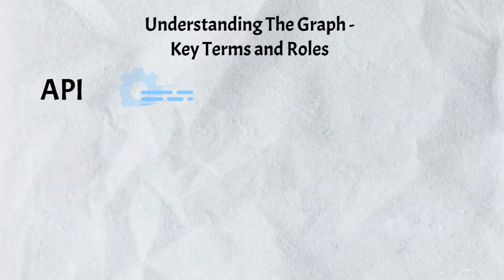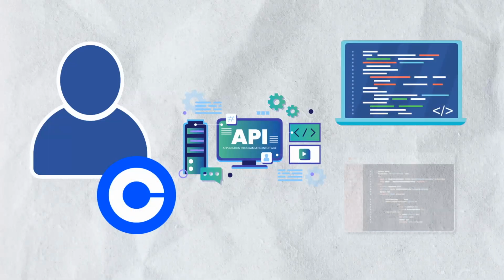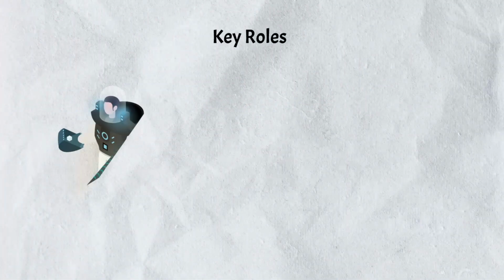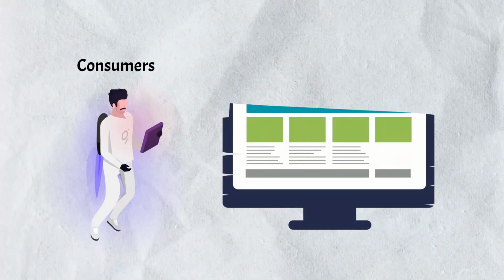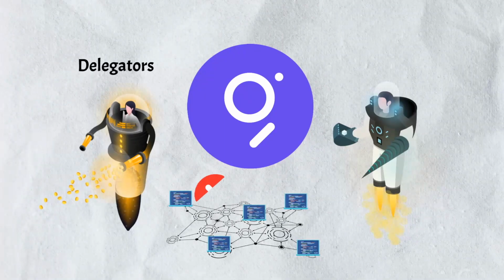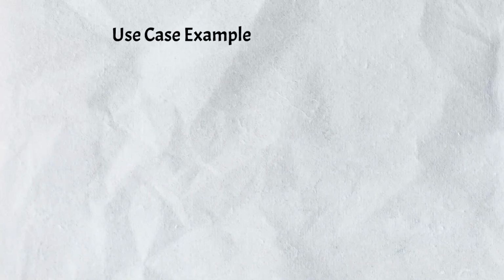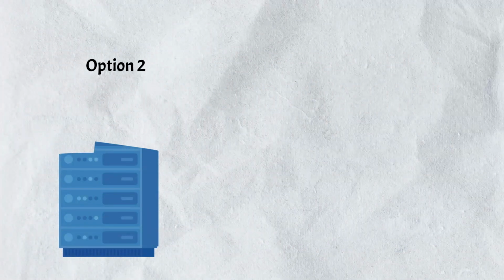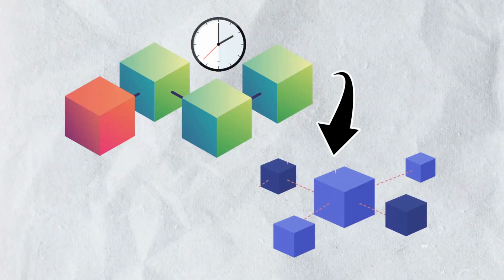The Graph (GRT) - Indexing and Querying Data From Blockchains - The Google of Blockchains?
00:00 - Intro
00:46 - Overview
01:01 - What Problem is The Graph (GRT) Trying to Solve?
02:46 - Understanding The Graph - Key Terms and Roles
05:40 - Use Case Example - Bored Ape NFTs
07:37 - Conclusion

In the late 1990s, Google stepped onto the scene to address a rapidly growing problem.  With the ever-growing popularity of the internet, how does one sort through all that information?  How does one quickly and easily find what they’re looking for?  While there were many trying to address this problem, Google was the best and has remained so for nearly 25 years.  In much the same way that Google provided a solution to this problem for the internet, The Graph (GRT) is looking to provide the same solution for blockchains.

In today’s video, we’ll examine everything you need to know about The Graph (GRT).  We’ll take a close look at what problems it's trying to solve, some of its unique components, and even take a look at a use case example.  There’s a lot to cover, so let's get into it!

Welcome to Crypto Sketch 101!  We're the go-to place for all things crypto!  Our goal is to educate you on some things you may want to know, enlighten you to some things you didn't know, and hopefully we can entertain you a little bit as well along the way!